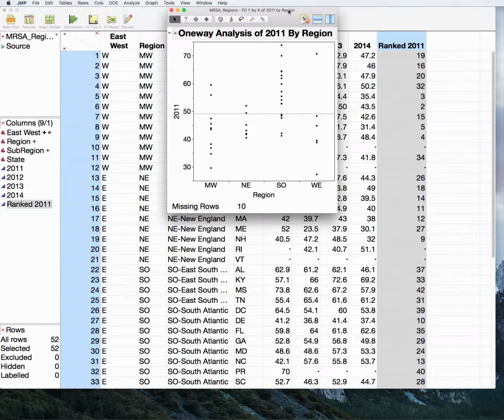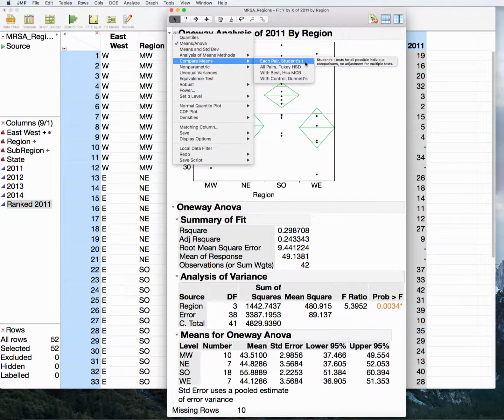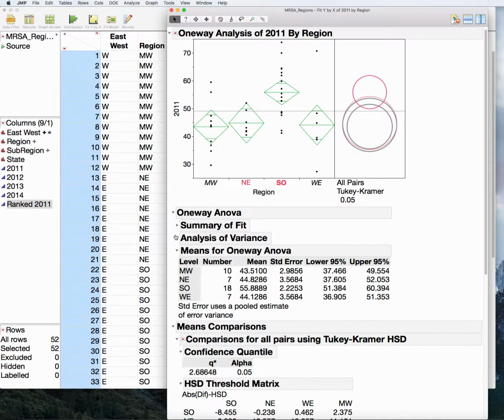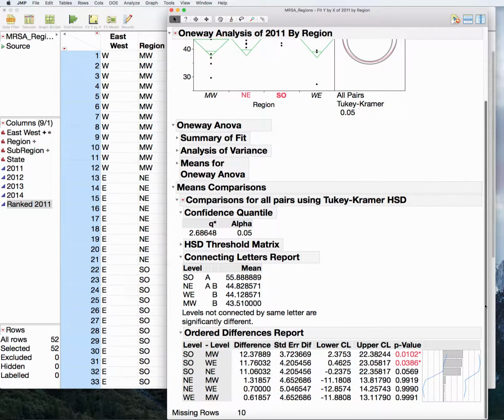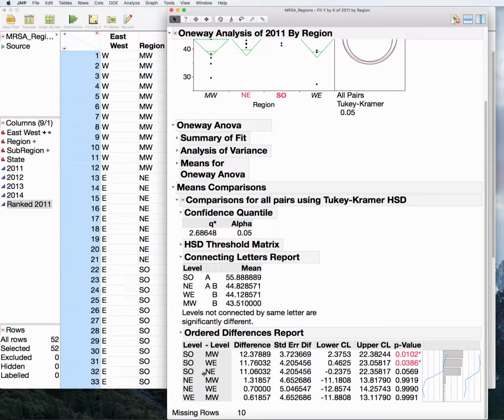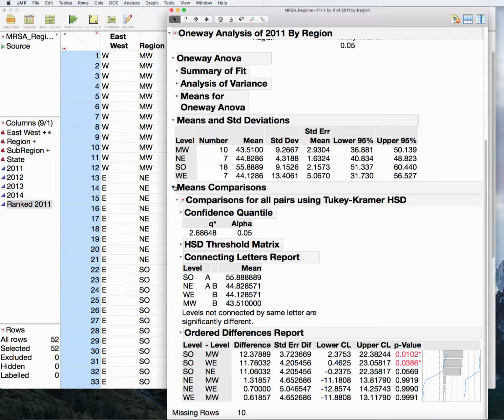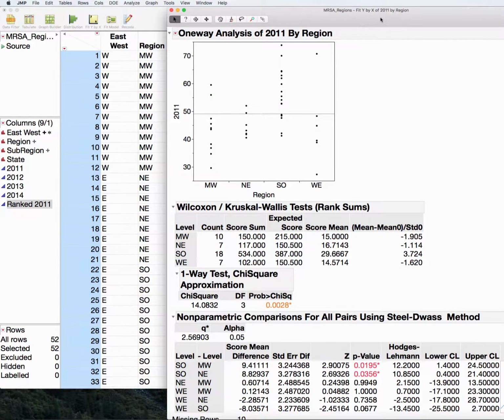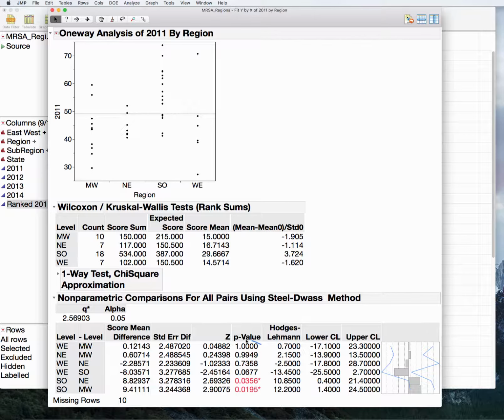Tukeys_Wilcoxon_Differences_JMP